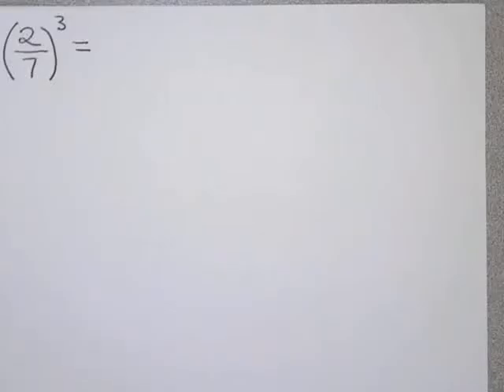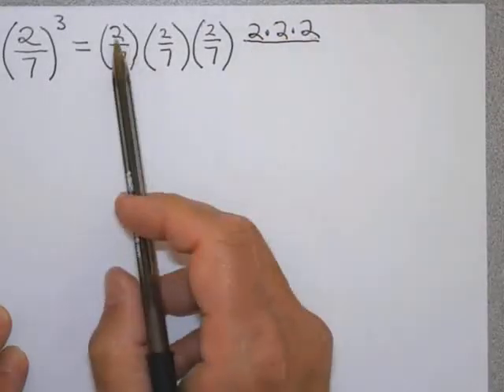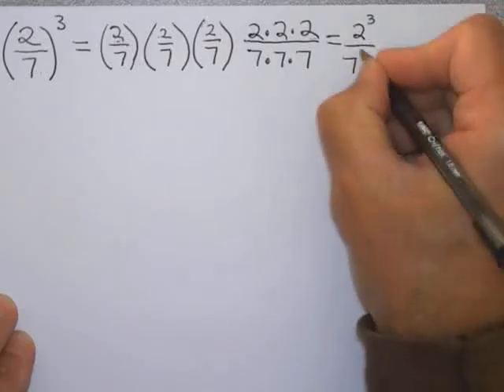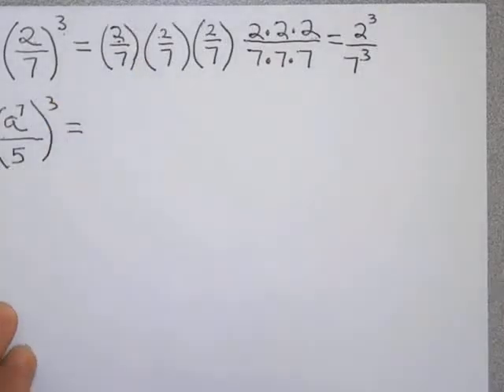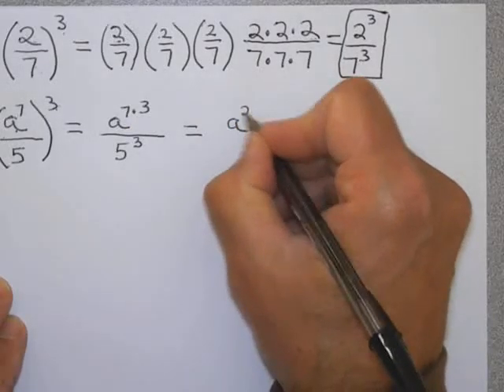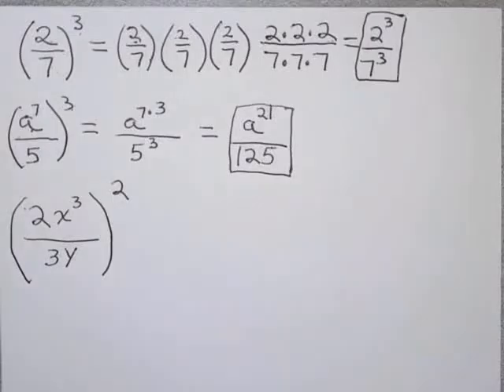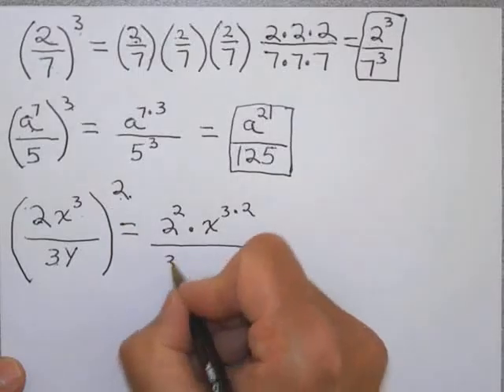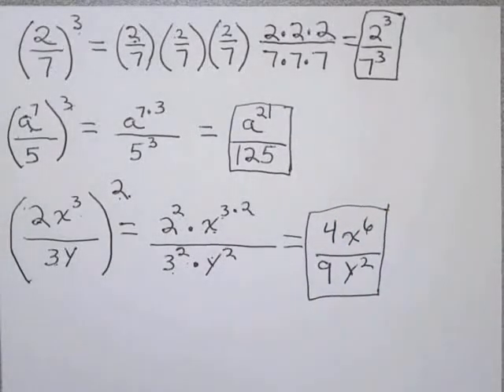03,4 part 2